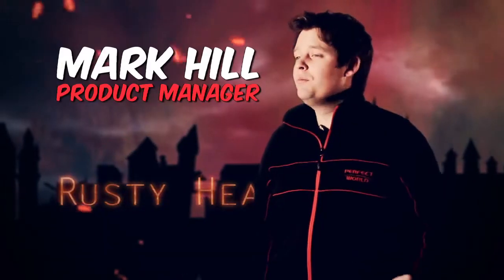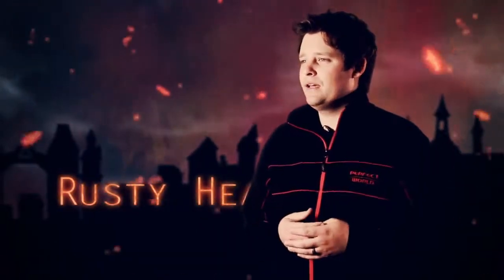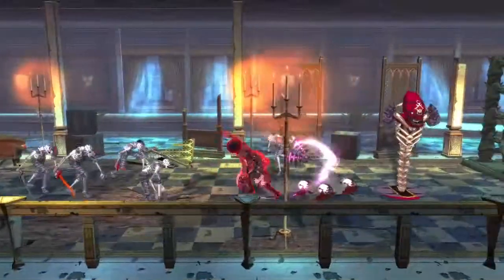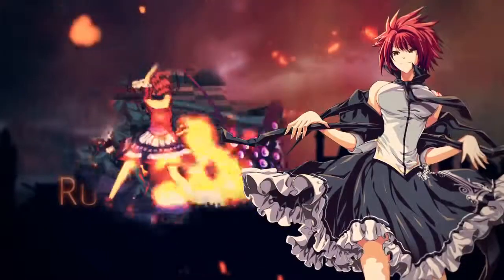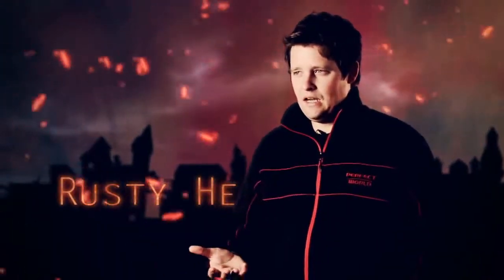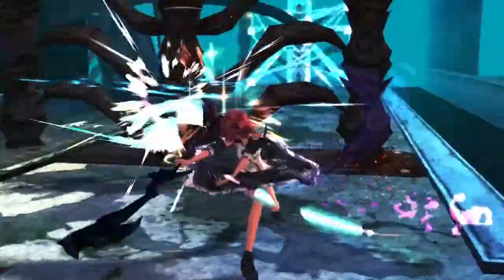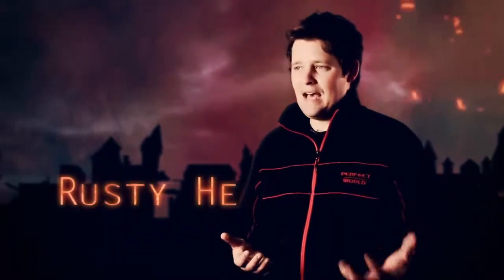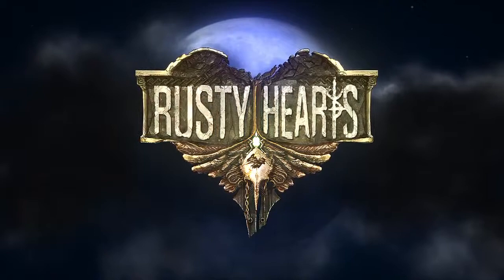rh dev dia3 gam art